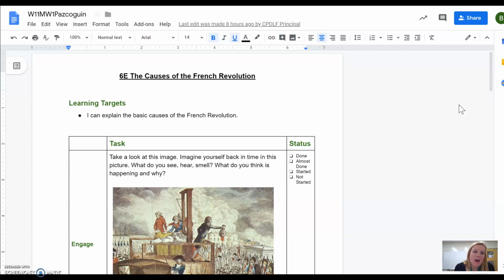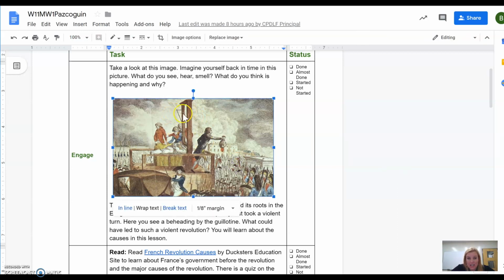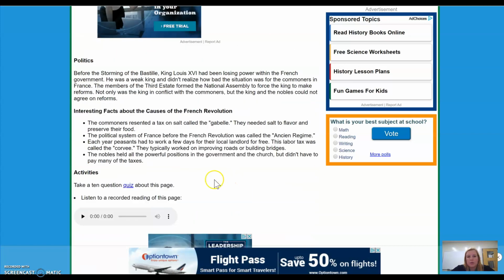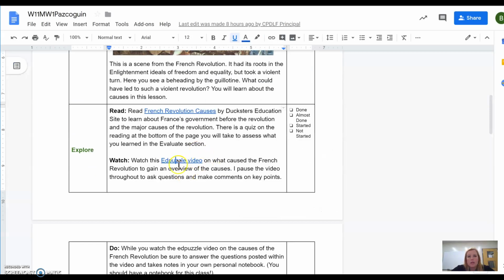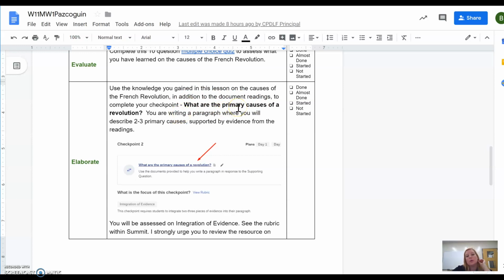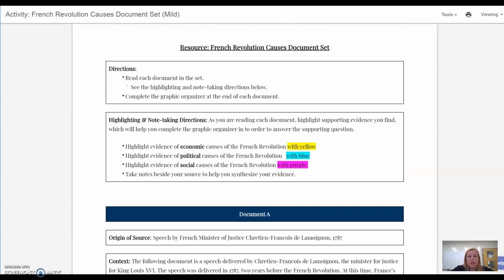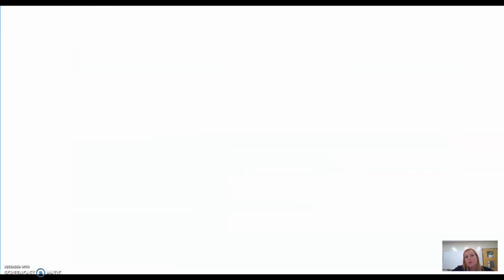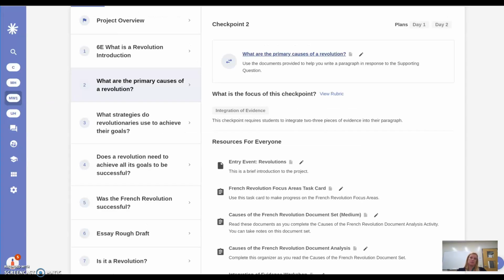Causes of the French Revolution lesson